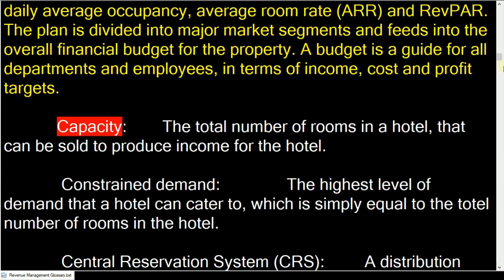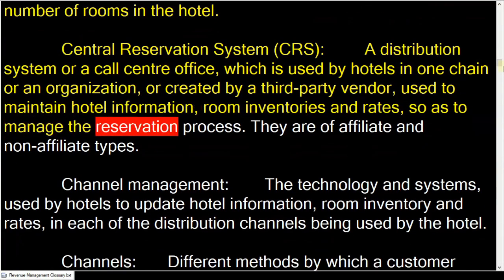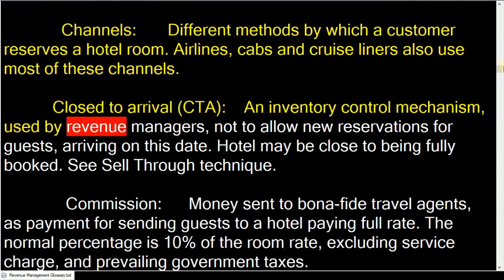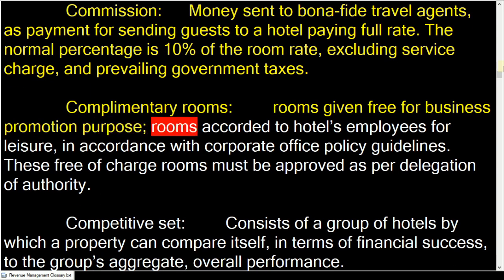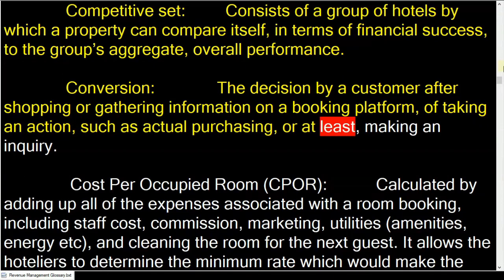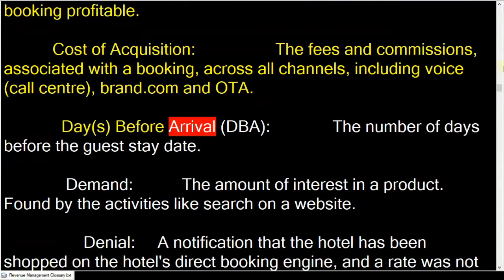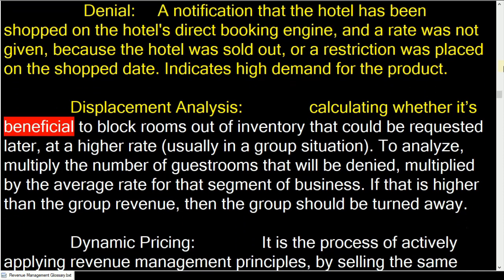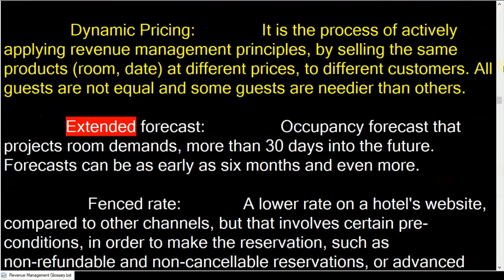Glossary of Revenue Management terms (C to D) in Hotel Revenue Management? Part 2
Second part of the terms related to Revenue Management. Terms starting with letter C & D are listed in this video.